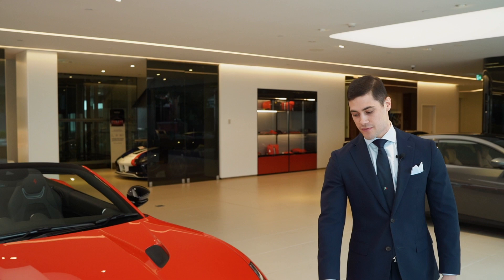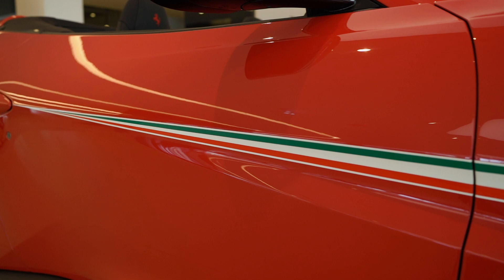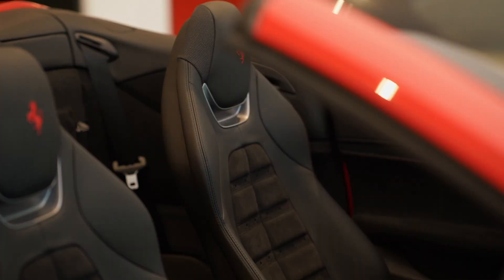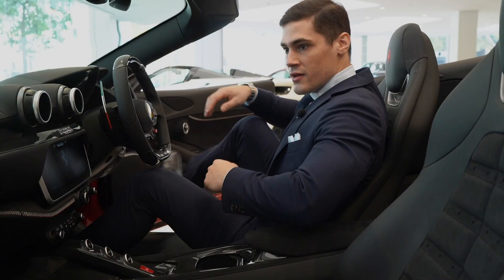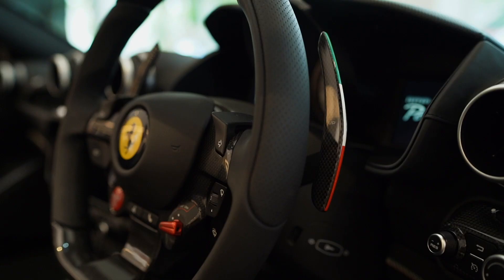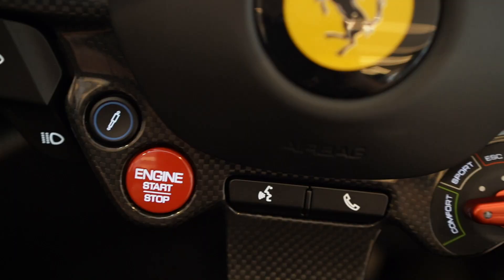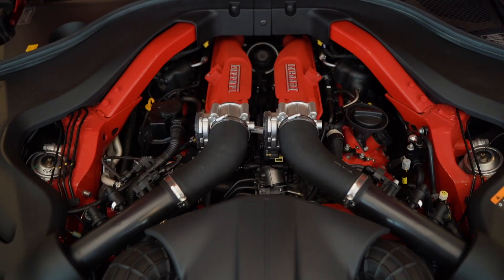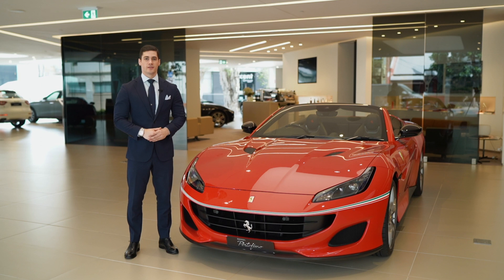Tour the Ferrari Portofino Tailor Made with Michael Lanzetta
The Ferrari Portofino is versatile by nature, aligning design principles that are traditionally opposed, such as racing and performance, with indulgence and luxury. There is not much more you could ask for from this vehicle, with 4 seats, a retractable hard top, 0-100 in 3.5 seconds and of course, the world's best engine.

It is no wonder then, that Ferrari selected the Portofino as the canvas for it's Tailor Made Capsule Collection, taking inspiration from historic racing Ferraris. This week, Michael Lanzetta takes you on a tour of Ferrari Sydney's own Tailor Made Portofino, an homage to Italy and racing.